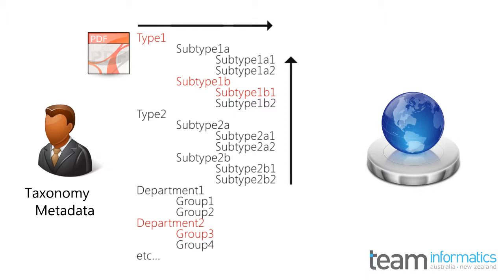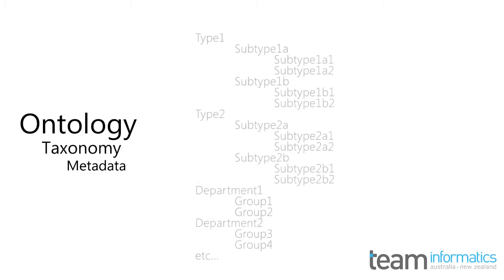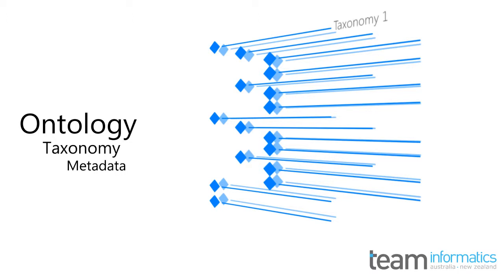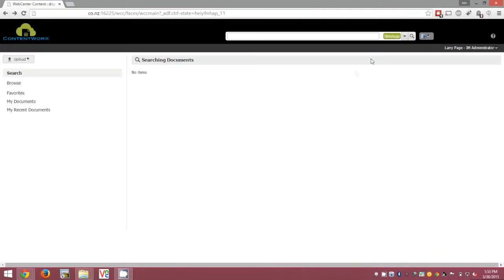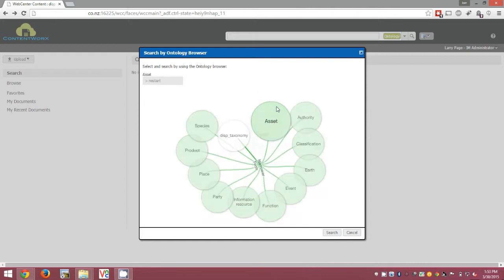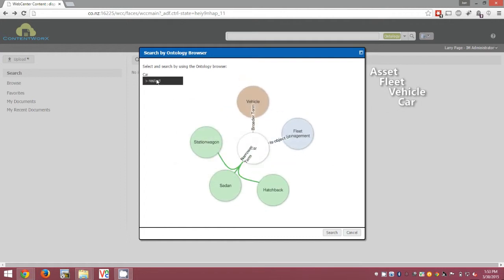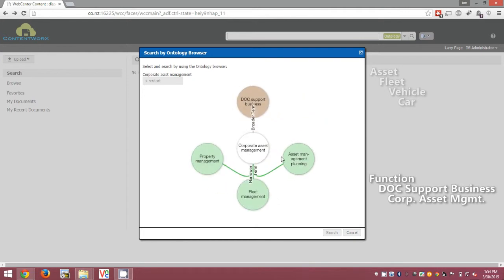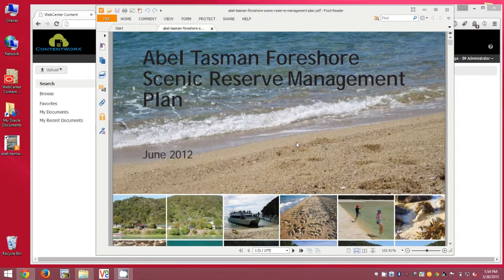Intelligent Content from TEAM Informatics featuring Oracle WebCenter Content and Semaphore